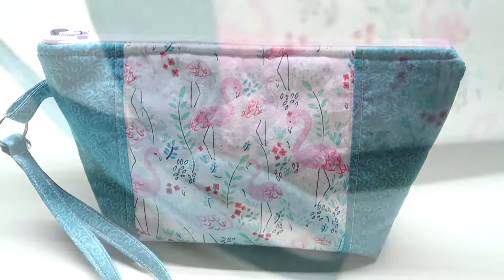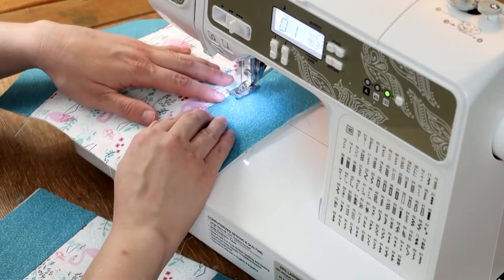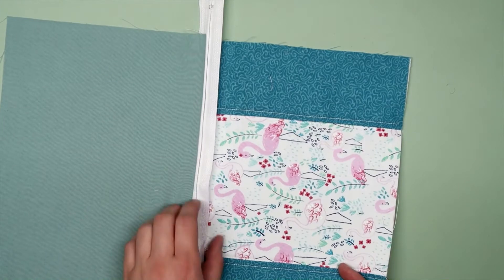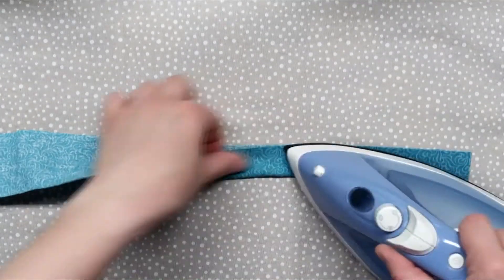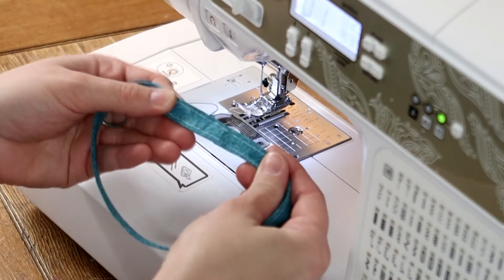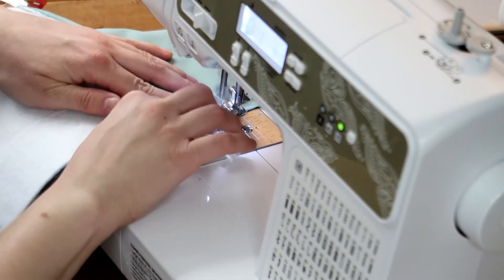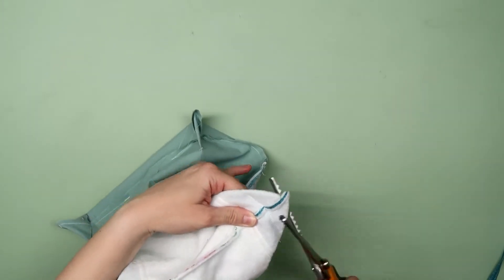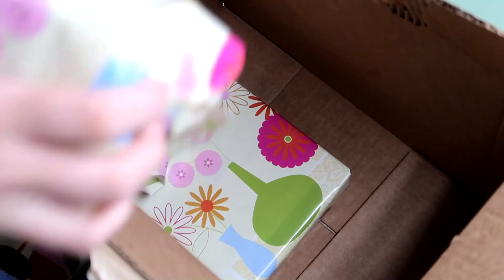How To Sew A Zipper Pouch With Boxed Corners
Follow along as I make this super cute zip pouch inspired by one I saw on Pinterest for my sister's birthday...which was in April